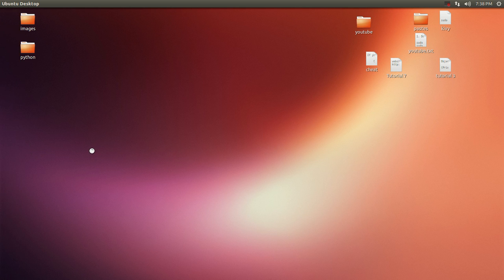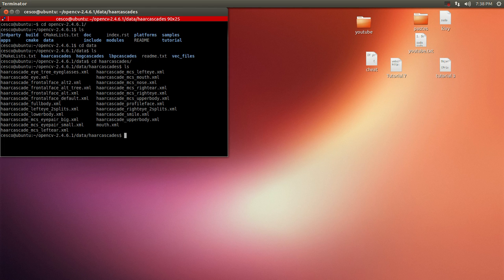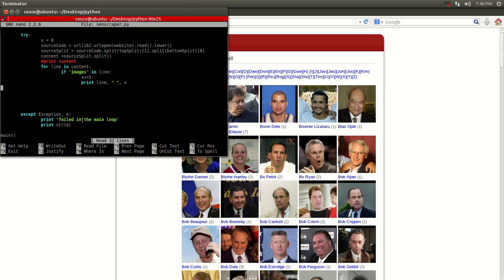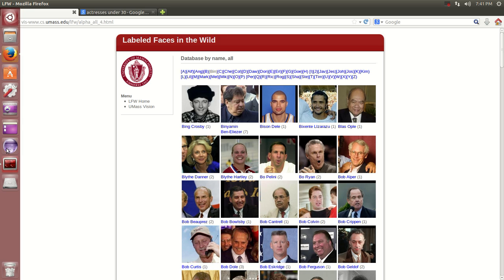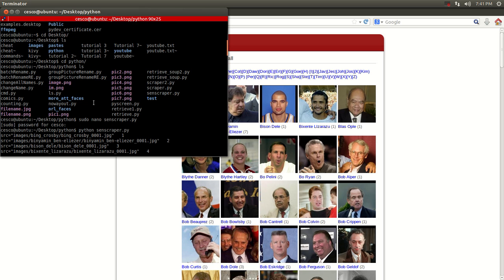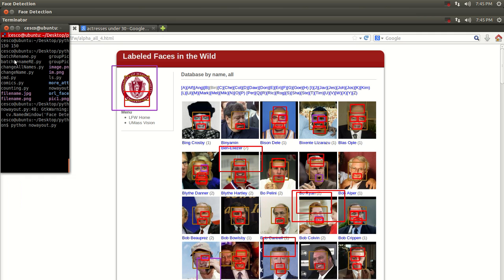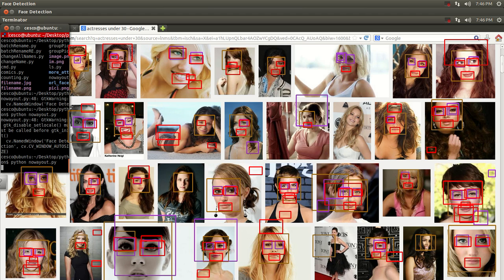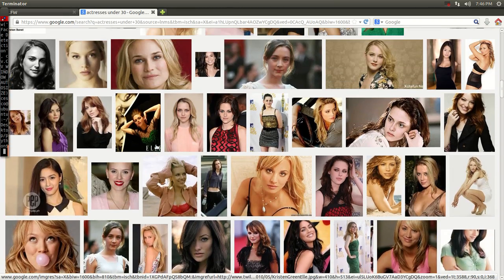OpenCV Programming with Python on Linux Ubuntu Tutorial-10 Face Detecting Internet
Tutorial on how to face detect internet images using Python and OpenCV on 64bit Linux Ubuntu 13.04